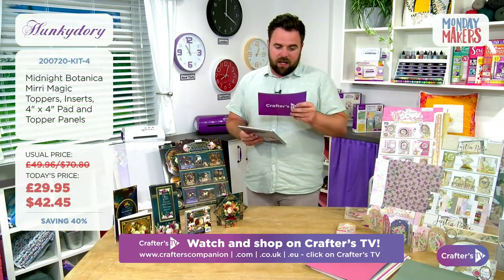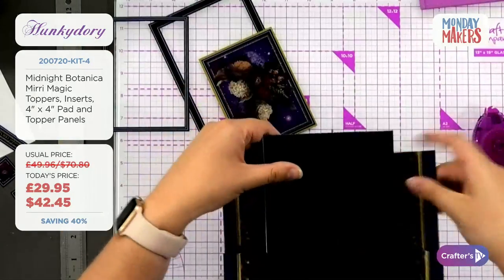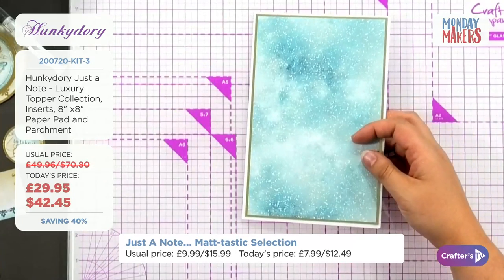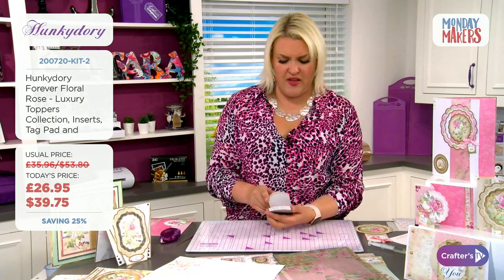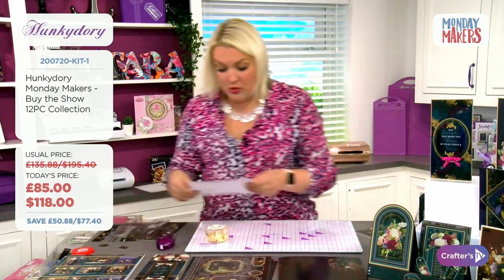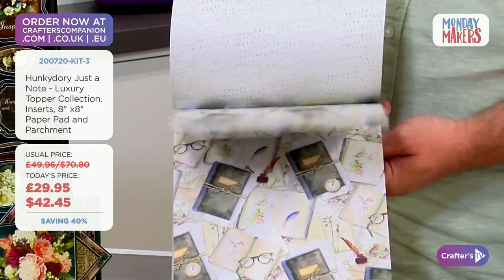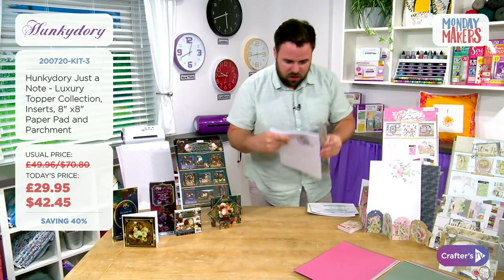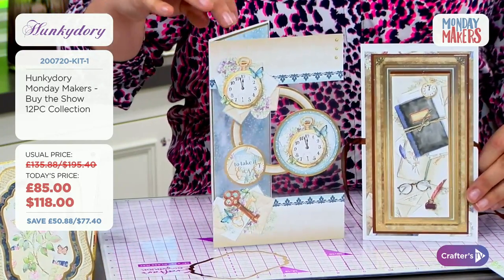20th July: Monday Makers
Start your week off right with Monday Makers featuring Hunkydory on Crafter's TV! Join Joe Remblance & Sara Davies from 4pm BST 🇬🇧 / 11am ET 🇺🇸 for all the fun, crafting and bargains you know and love!
And make sure you join our groups to chat! 👉I’m a Crafter’s Companion